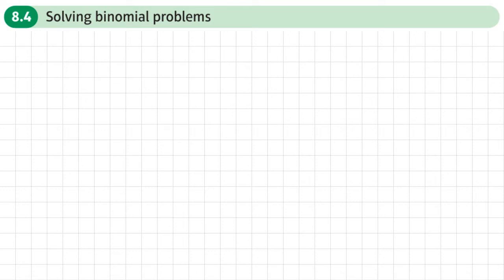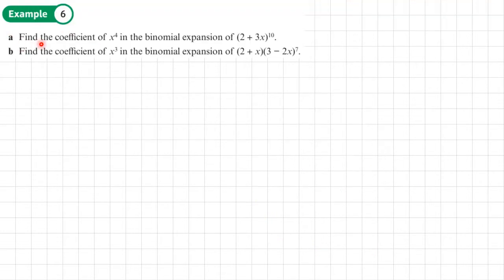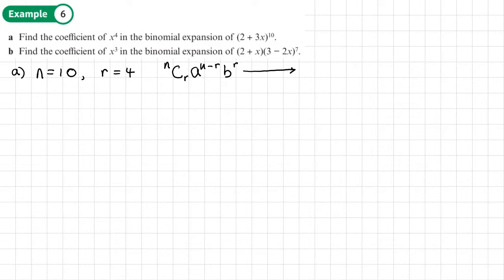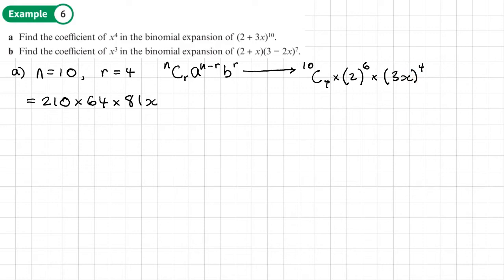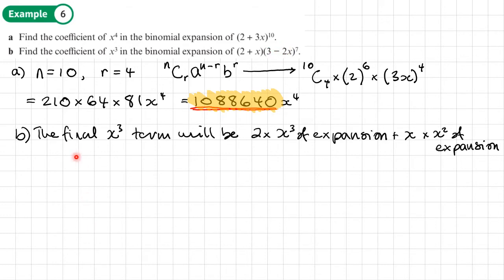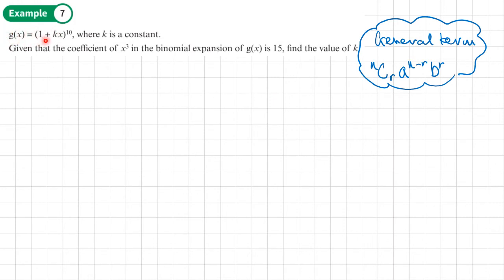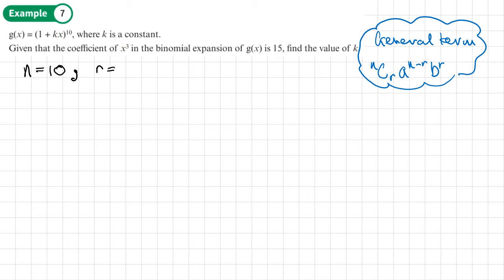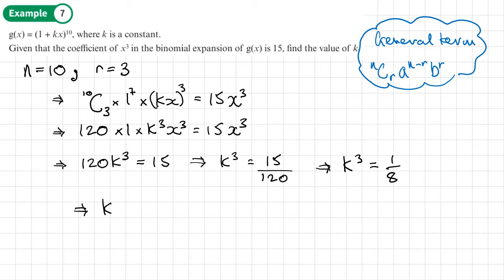8.4 Solving binomial problems (PURE 1- Chapter 8: The binomial expansion)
Problem solving with the binomial expansion

0:00 Intro
1:21 Example 6
8:24 Example 7
10:23 Example 8
15:32 End/Recap